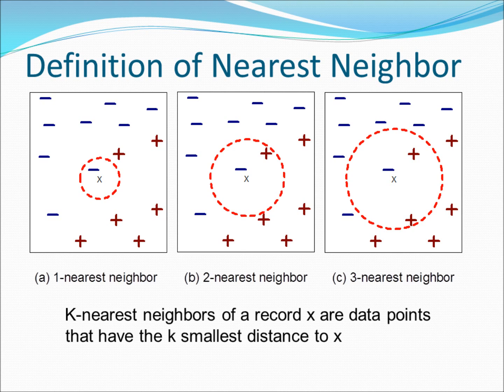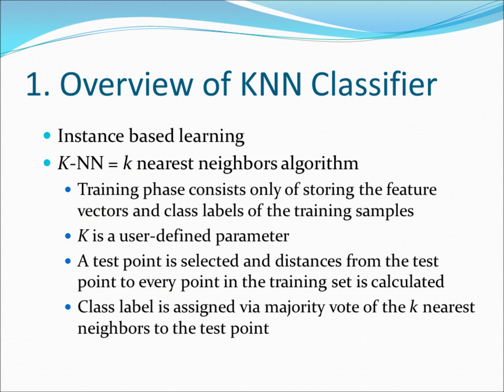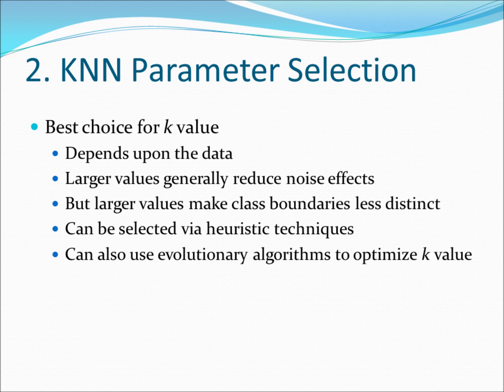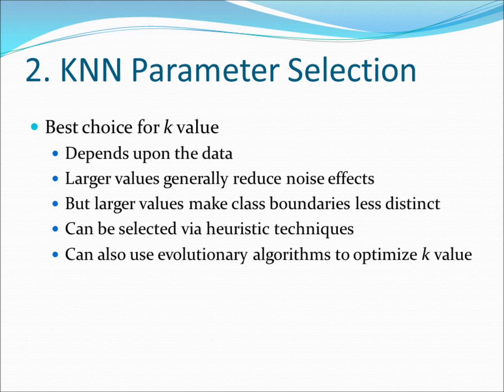K Nearest Neighborhood (Part 1 of 4)